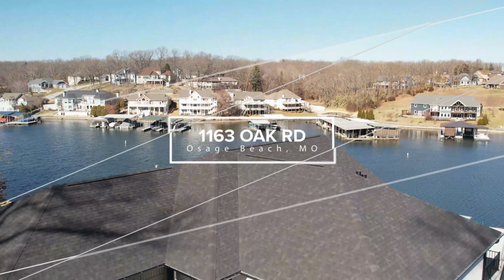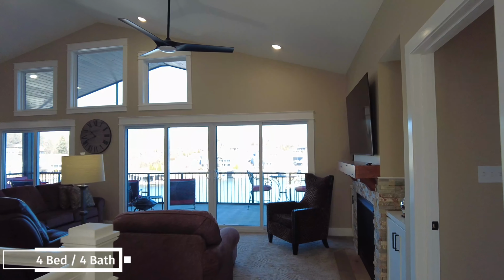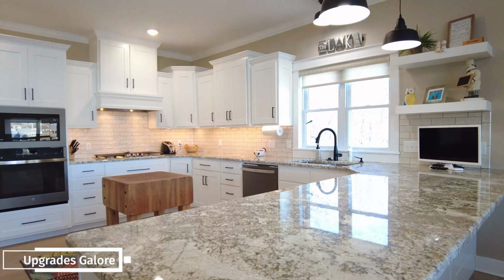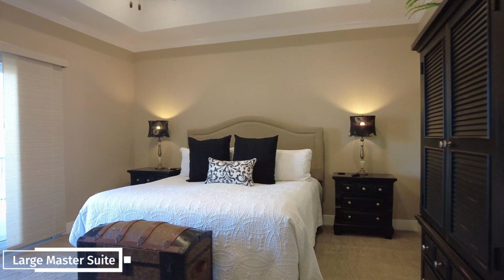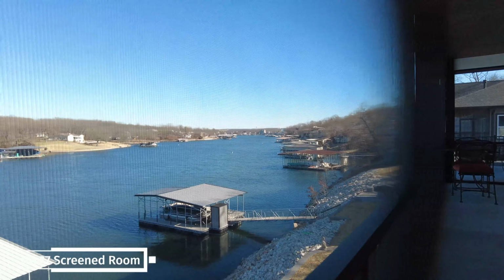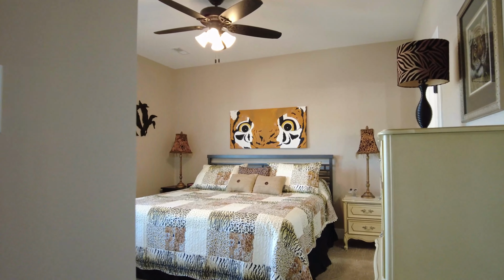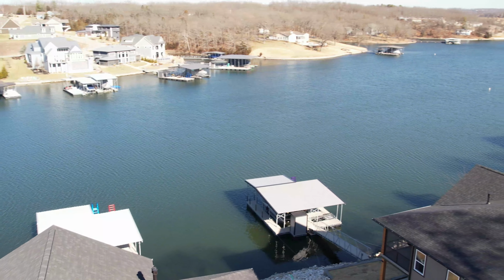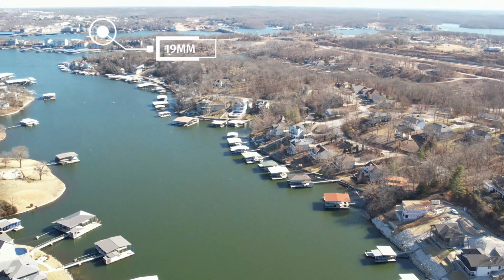1163 Oak Rd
Agents who use video find their social media campaigns perform better than just using still images. If you are looking to drive more buyers be sure to add video to your marketing plan.